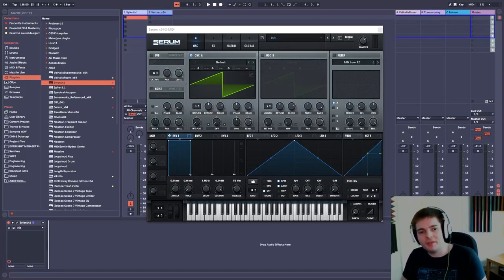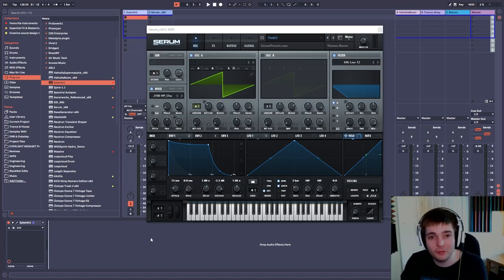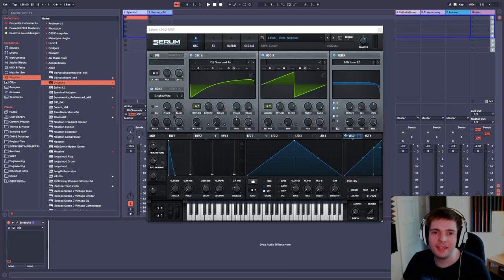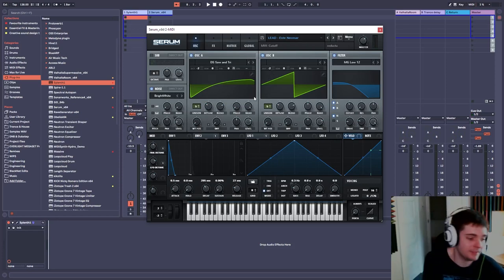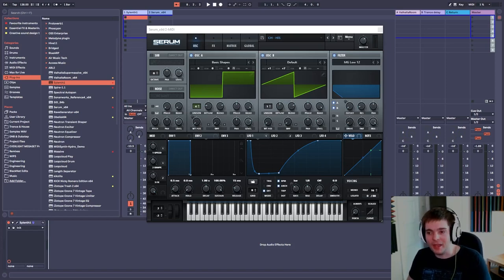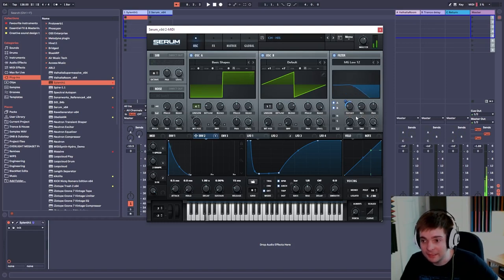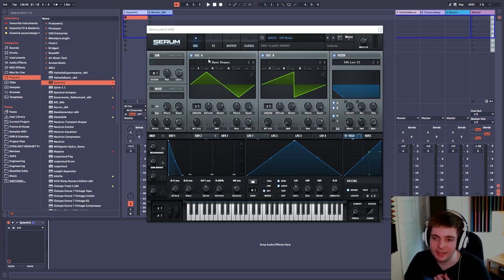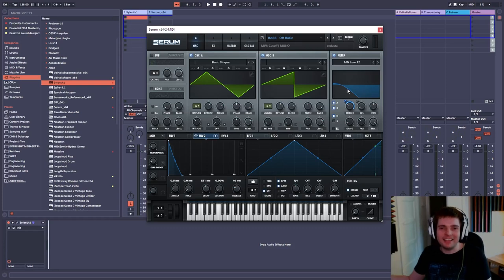Nail The Basic of Trance Sound Design! - Tranceportal In The Studio With EverLight #13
EverLight dives into Xfer Serum software synthesizer, exploring some of the essential options and settings you need to master, to bend presets and sounds to your will. If you are looking to dive deeper into your presets and develop a unique trance sound this is where you start!

Easy Mind-Bending Trance FX from scratch! - Tranceportal In The Studio With EverLight #12

Tranceportal is the new home of all things trance. From Tech Trance to Uplifting Trance, Vocal Trance, Progressive Trance- this is the channel that will bring you the hottest beats from the artists like Simon Patterson, Will Atkinson, Solarstone, John Askew, Greg Downey and others that are pioneering and pushing the scene forwards.
The tracks you've heard at A State Of Trance (ASOT) / Luminosity Beach Festival / Dreamstate So Cal / Transmission and others of our favorite festivals.